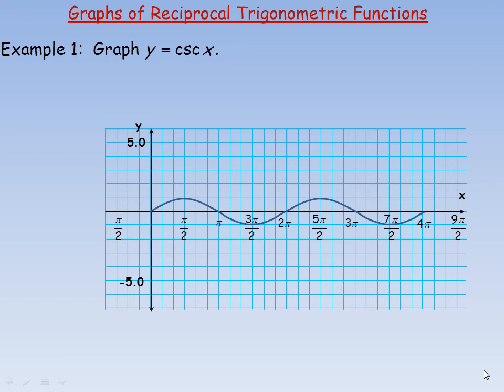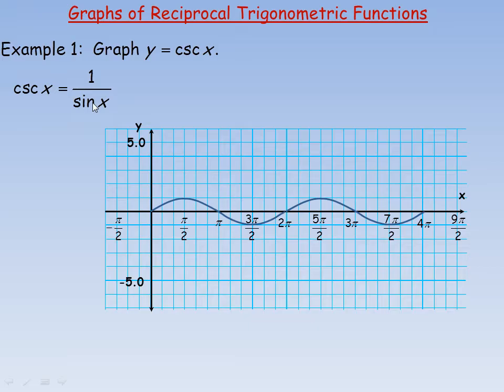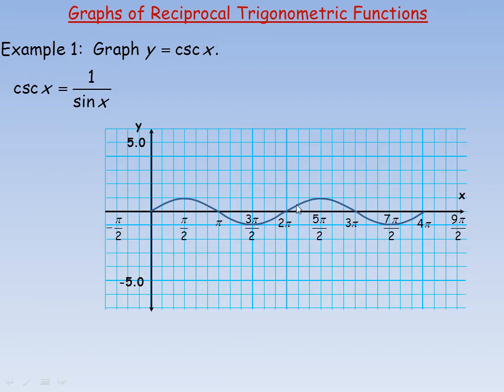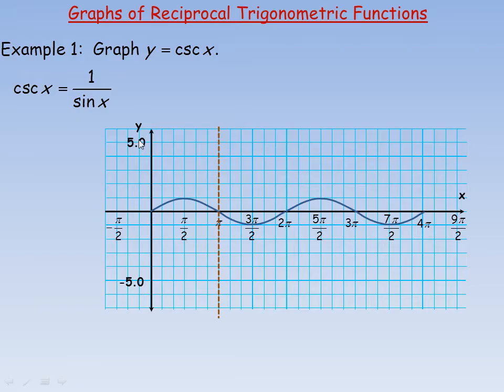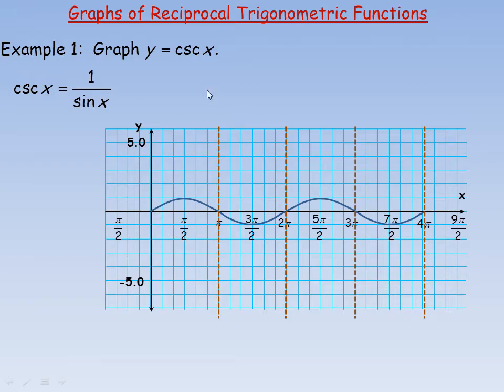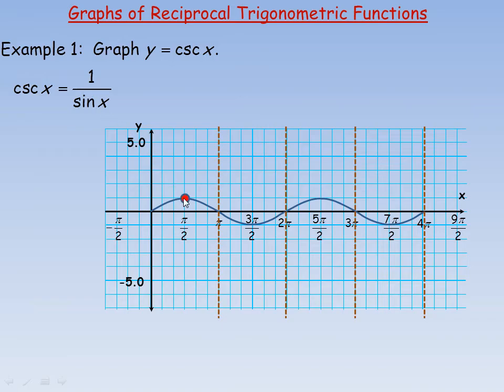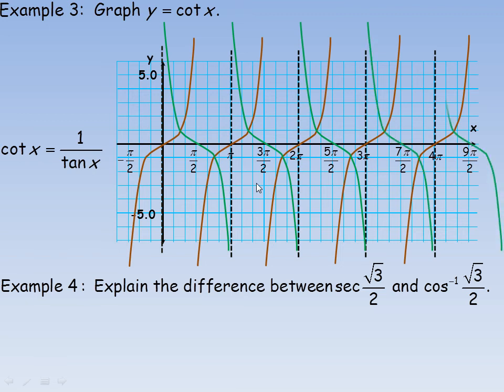Graphs of Reciprocal Trigonometric Functions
This lesson shows how to graph the reciprocal trigonometric functions (y = cscx, y = secx and y = cotx) using the y = sinx, y = cosx and y = tanx functions.  This lesson was created for the MHF4U Advanced Functions course in the province of Ontario, Canada